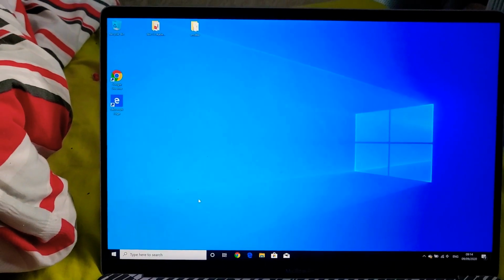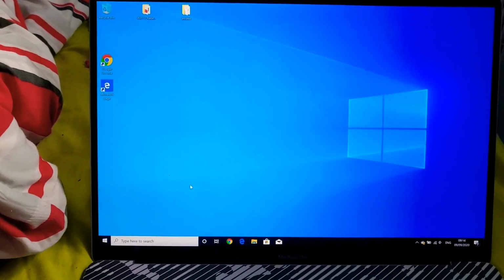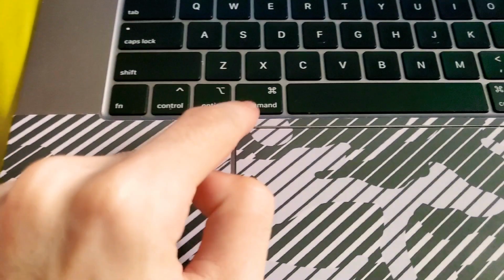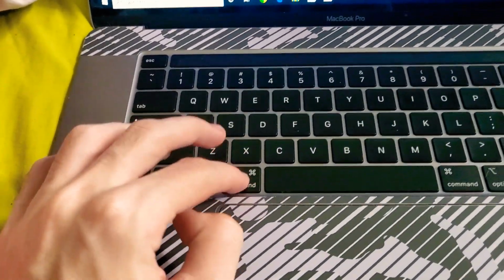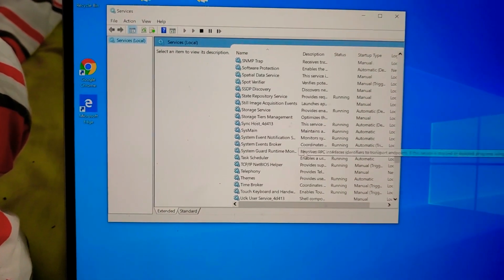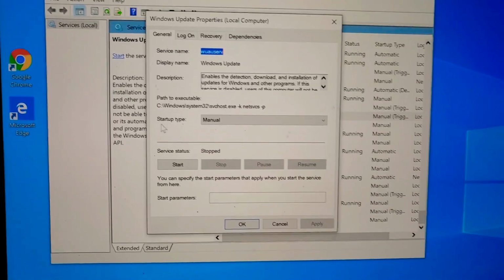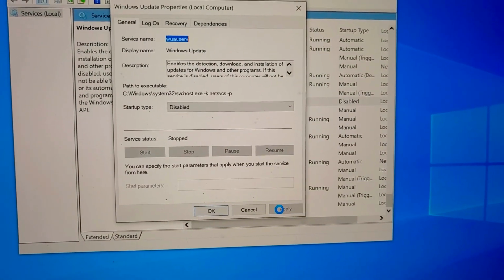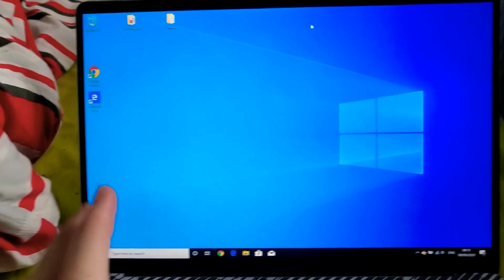How To BLOCK Windows 10 Updates Permanently (EASY)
How To BLOCK Windows 10 Updates Permanently! Want to block all windows 10 updates on your PC? Learn how to easily block any windows update Permanently! The issue with windows 10 updates, is that they're constant and annoying. Learn how to easily block windows 10 updates in under 5 minutes with this tutorial! The best part about blocking Windows 10 Updates, is you won't be annoyed with popups asking to update, nor will you have to worry about a bran new windows 10 update breaking your system, which has happened to me before...